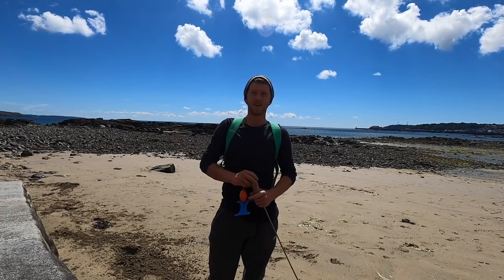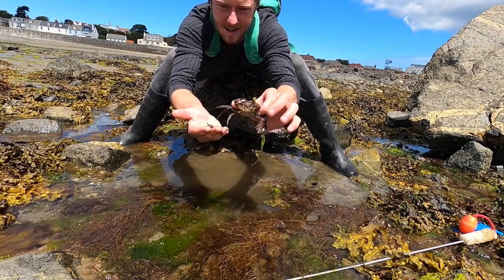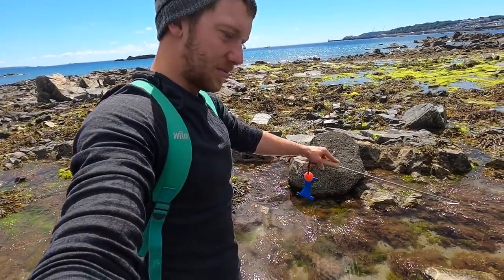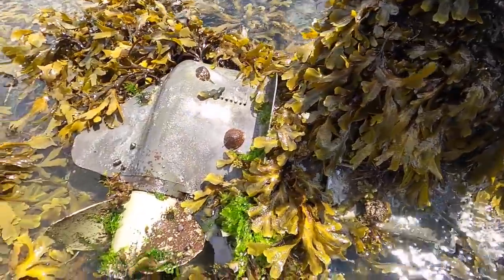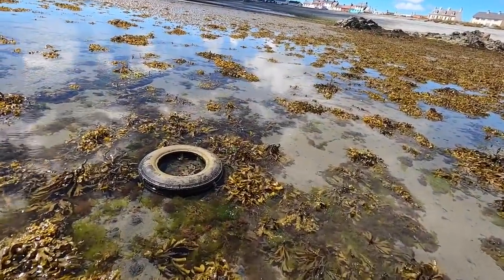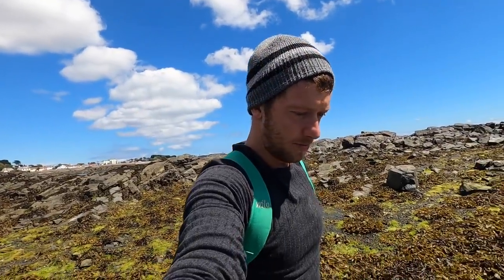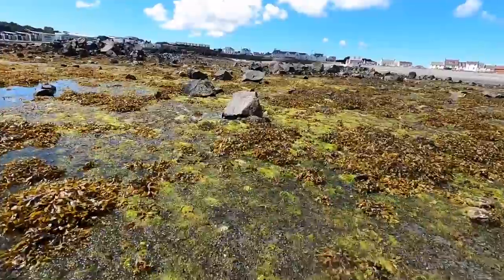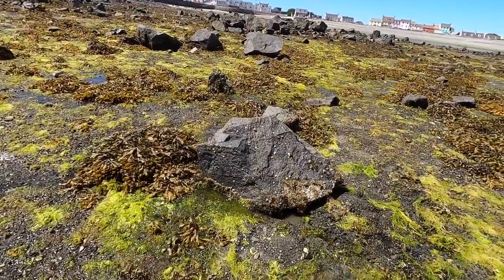COASTAL FORAGING - Brown Edible Crab , Oyster , Clams , New Foraging Grounds !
A fun little trip searching new foraging grounds !

Follow Sam!